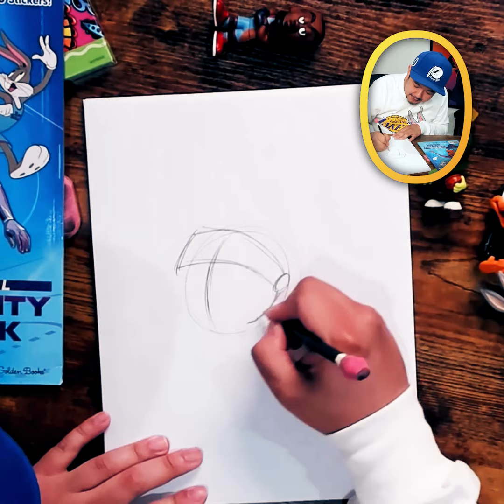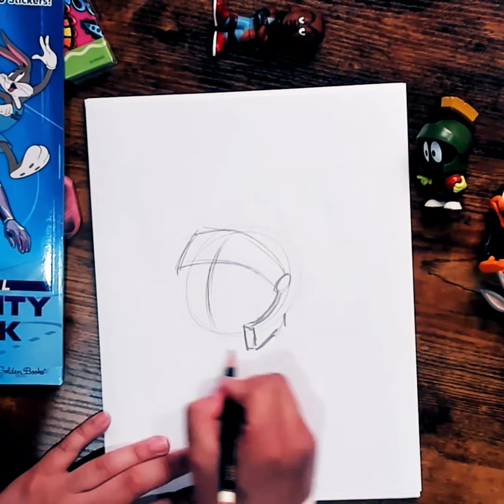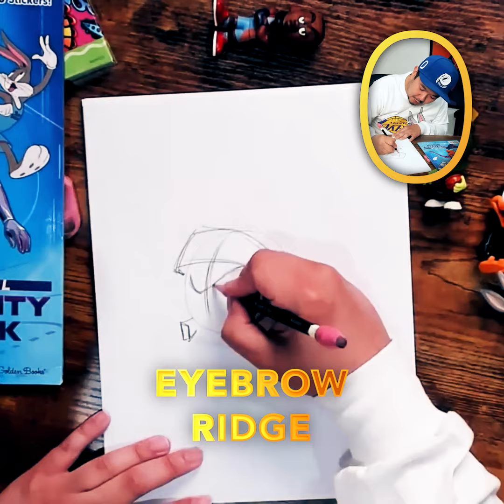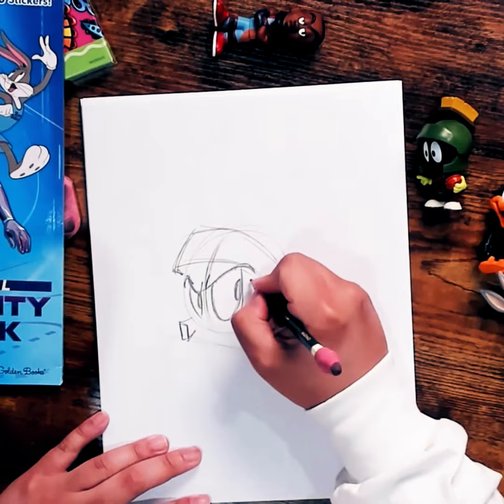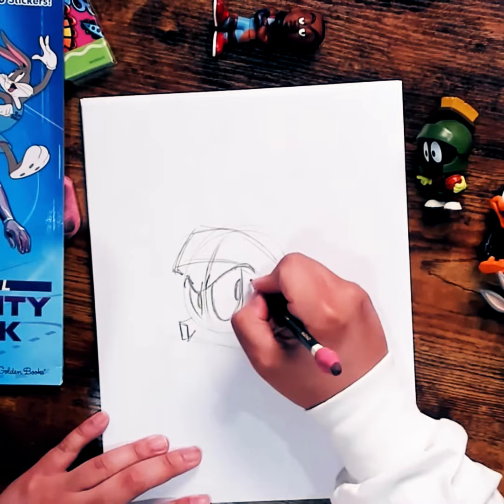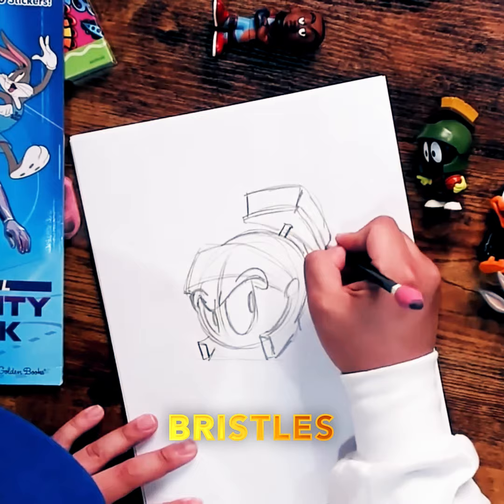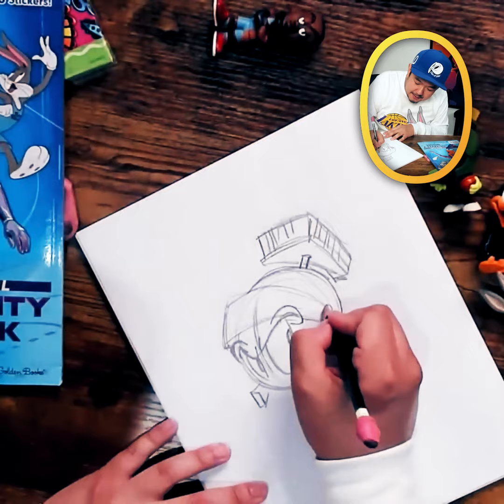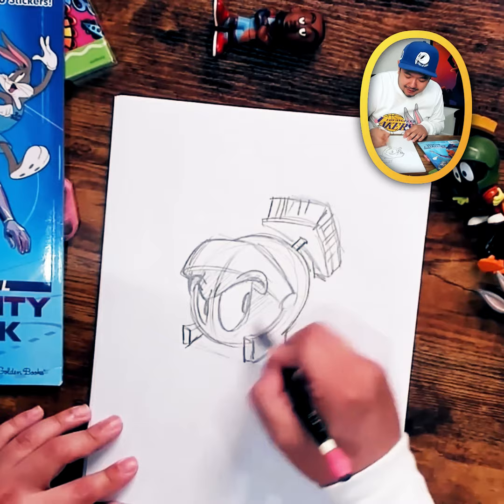Space Jam 2's Eric Bauza: How to Draw Marvin the Martian!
Thanks to Warner Bros Australia, to celebrate the release of SPACE JAM: A NEW LEGACY, I was able to take part in a fantastic animation session with voice actor Eric Bauza, where he taught me how to draw various Looney Tunes characters! In this video he teaches how to draw MARVIN THE MARTIAN!

Editing handled by the WB Studio.

As an Amazon Associate and a Book Depository Affiliate, any purchases made via affiliate links will earn myself a very small commission on qualifying purchases, which will be used to further fund and develop my channel.

Dave Lee Down Under Opening Music -